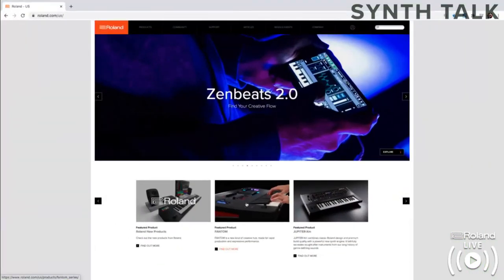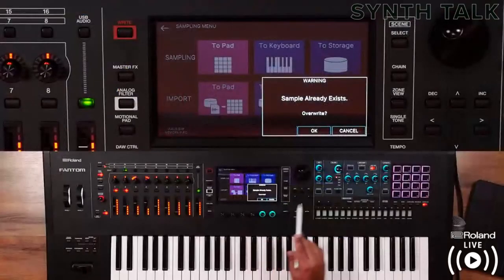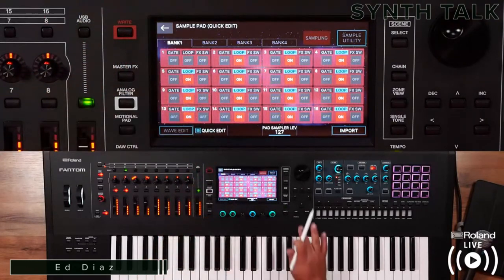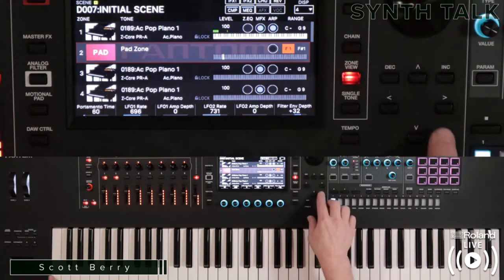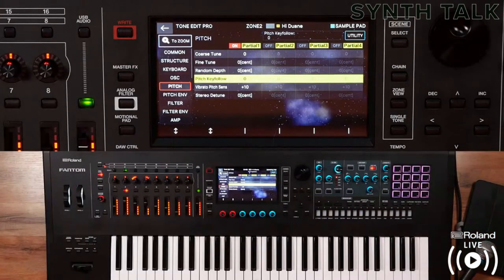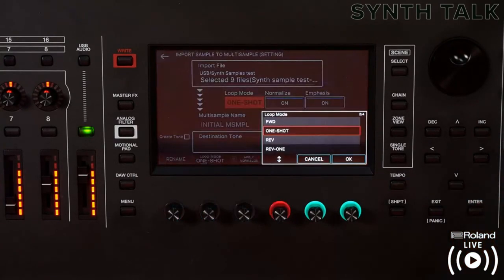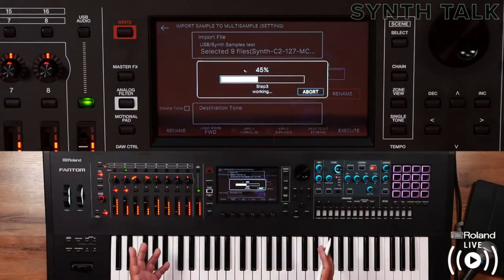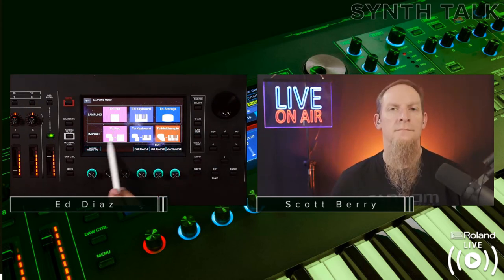Roland presents SYNTH TALK: FANTOM Sampling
🌐  On this episode of SYNTH TALK, Roland Synth Experts Ed Diaz and Scott Berry will discuss and demonstrate the many ways the FANTOM 2.0 OS has opened many sampling possibilities!

From sampling to the pads, keyboard, and to storage—plus multisampling—which will give you even more options for sounds creation.

Join us on Friday, October 9, 2020 at 1PM PDT / 4PM EDT LIVE! 🔴 🎹